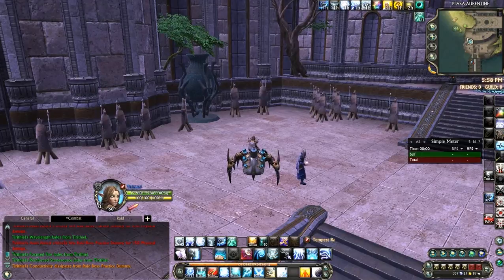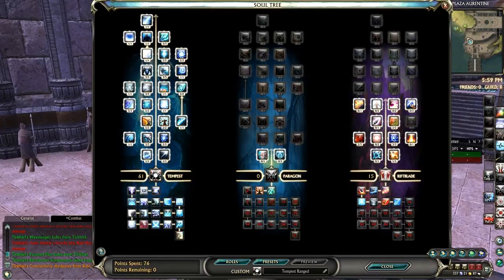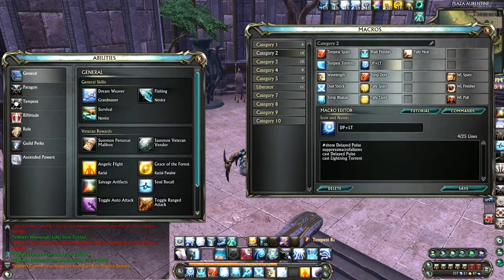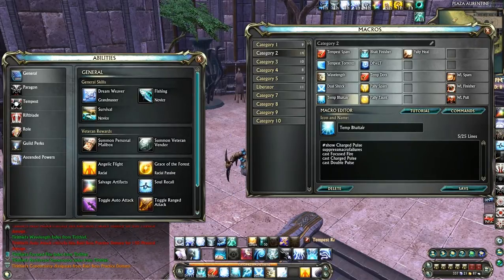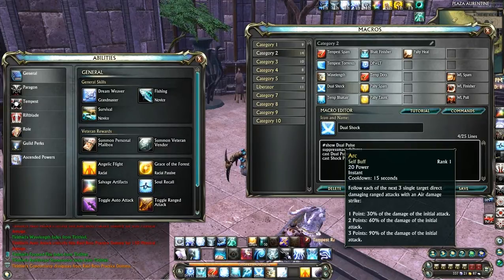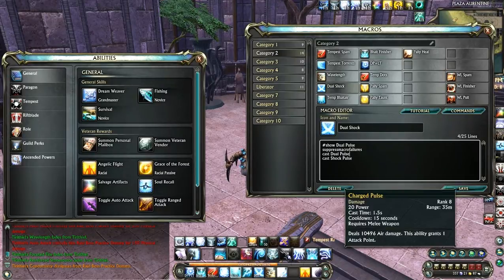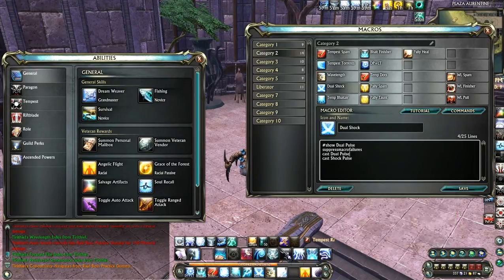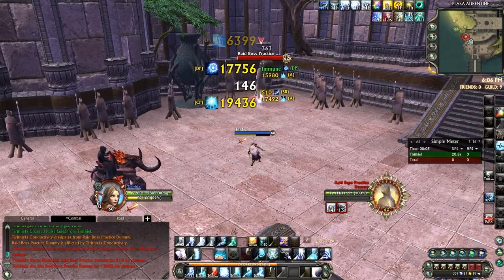Rift 2.7 - 61 Tempest Warrior Ranged DPS Guide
Macros:

DP(Delayed Pulse)+LT:
show Delayed Pulse
suppressmacrofailures
cast Delayed Pulse
cast Lightning Torrent

Finishers:
show Arc
suppressmacrofailures
cast Arc
cast Skyfall

CP+DP(Double Pulse):
show Charged Pulse
suppressmacrofailures
cast Focused Fire
cast Charged Pulse
cast Double Pulse

Temp Dots:
show Flamespear
suppressmacrofailures
cast Flamespear
cast Electricity Blast

Dual Shock:
show Dual Pulse
suppressmacrofailures
cast Dual Pulse
cast Shock Pulse

SpicedWolf7's PC Specs:
850W Coolermaster P/S
8MB G.Skill Ripjaw RAM